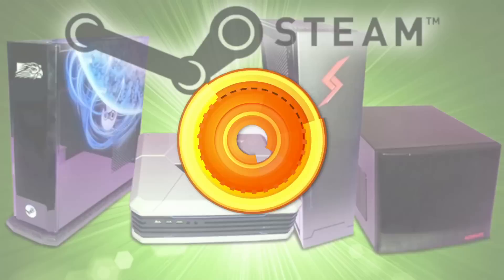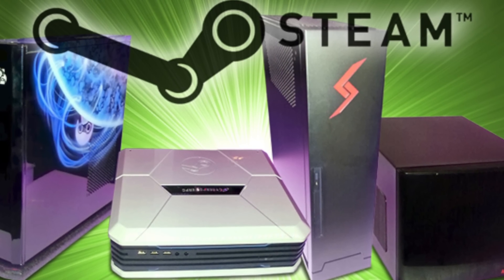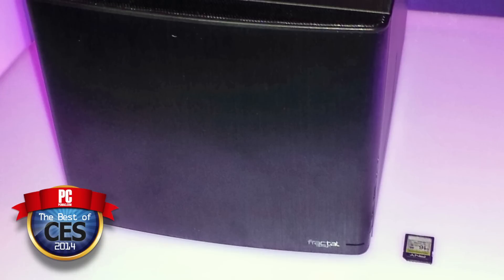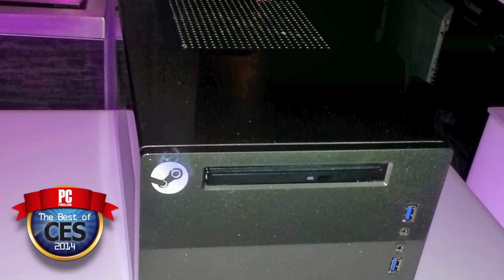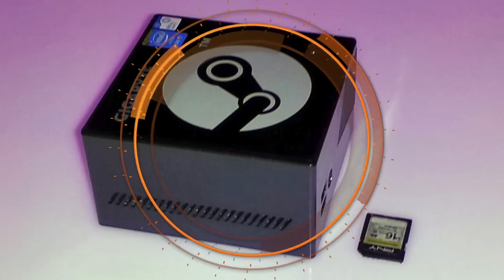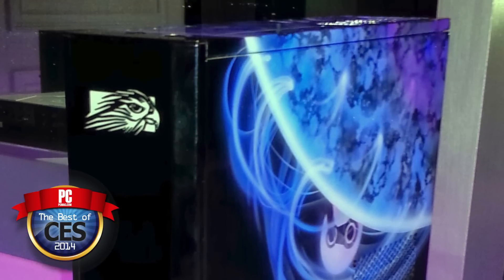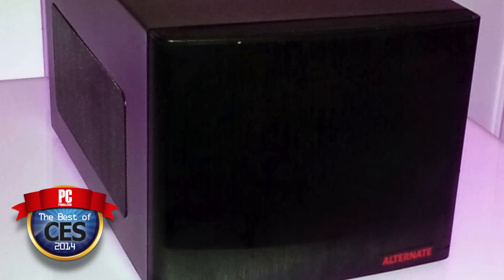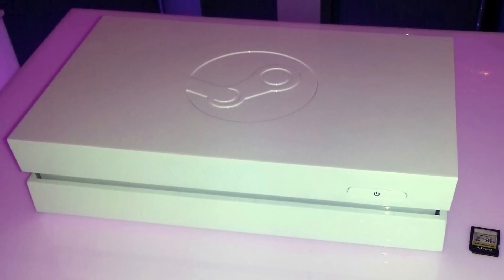Best Gaming Gear at CES 2014: Steam Machines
Will Greenwald talks about Steam Machines and why he chose them as the best gaming gear at CES 2014 in Las Vegas. For more of our favorite products at this year's show check out the full list on PCMag.com